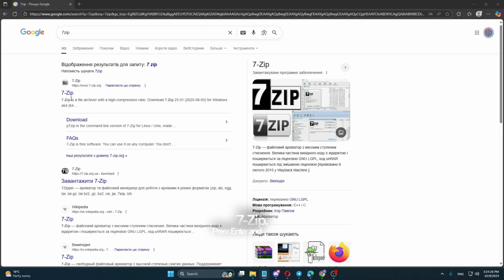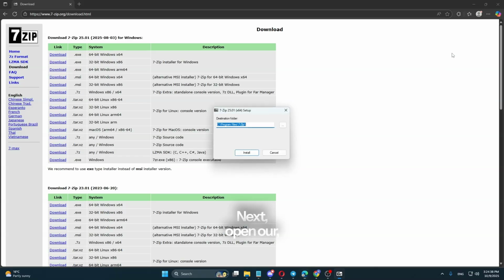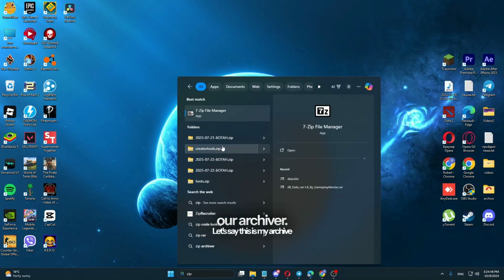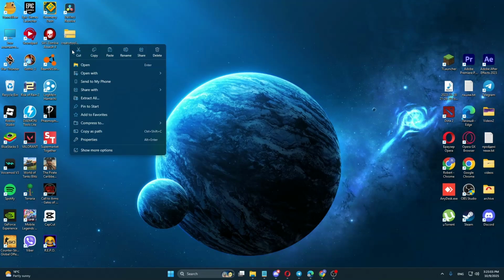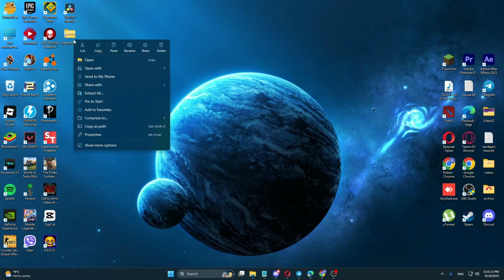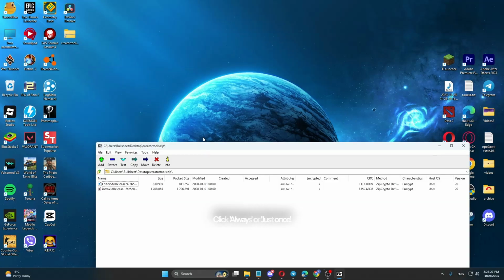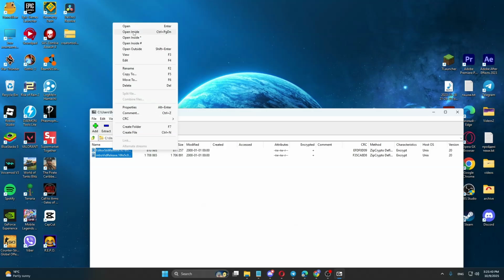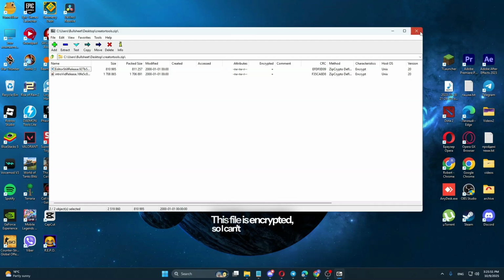How to Extract a ZIP File in Windows 11 and 10 — Full Guide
Learn how to extract ZIP files in Windows 11 and 10 with this complete step-by-step guide. We show you how to open compressed files, choose the extraction location, and manage ZIP folders efficiently. Follow this tutorial to quickly access your files, fix common extraction errors, and understand the best practices for handling ZIP archives on your PC.